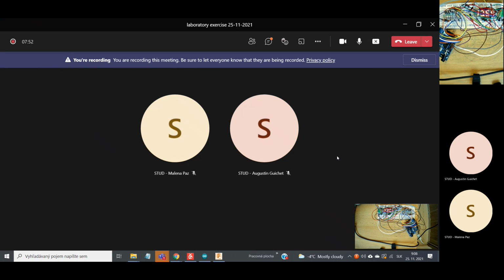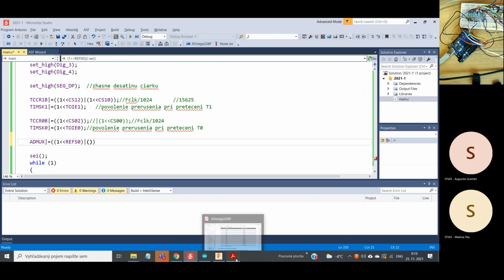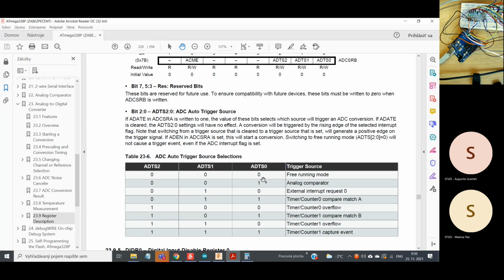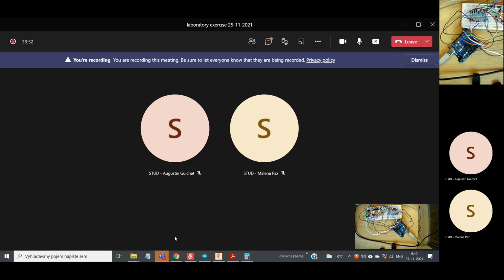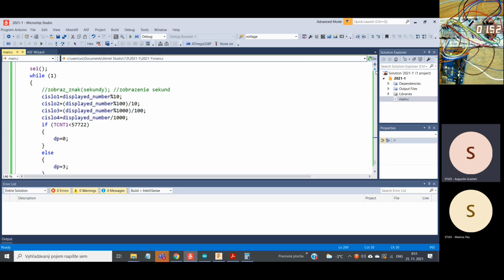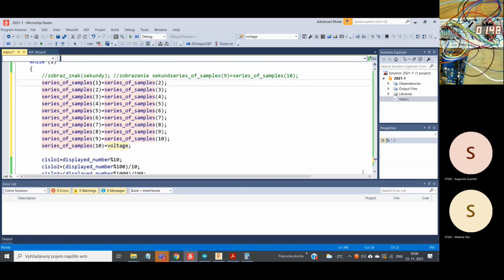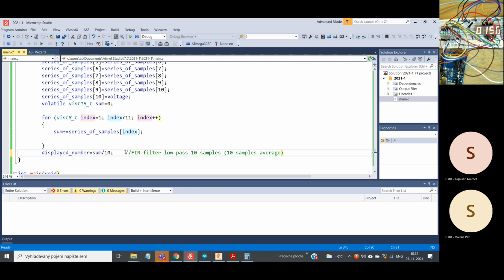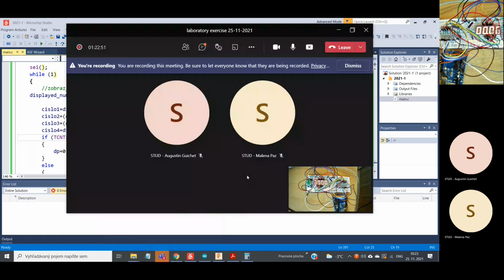single chip microcontrollers programming 25.11.2021